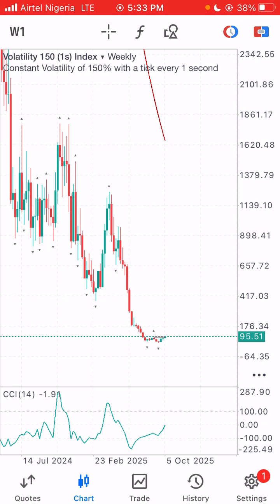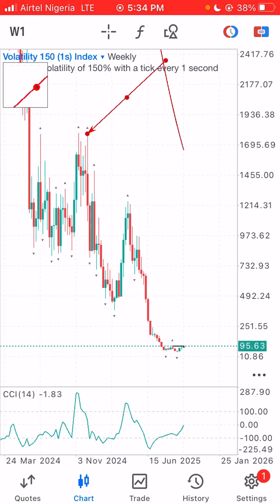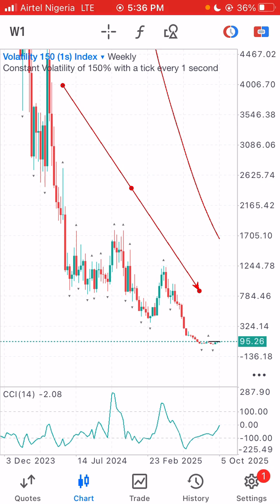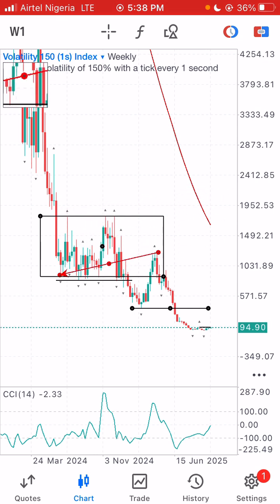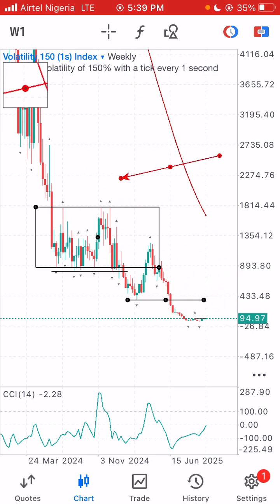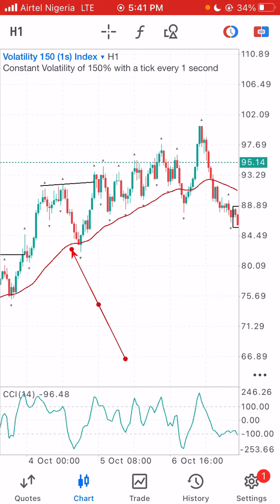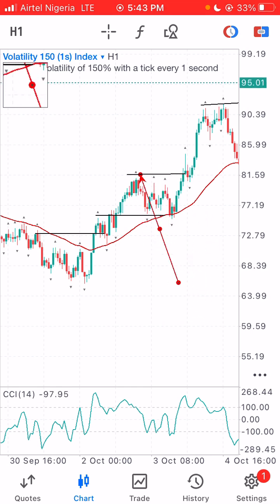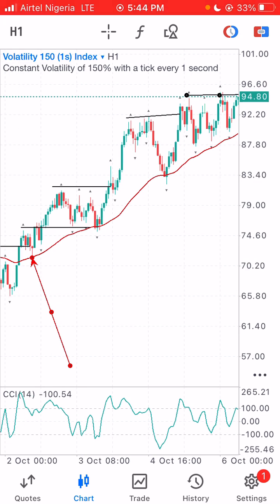📊 How to Read Forex Charts (Candlesticks Made Simple)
"In this video, I break down how to read a forex chart — from understanding market structure to spotting bullish and bearish trends, ranges, and candlestick patterns. Perfect for beginners looking to build a solid foundation!"